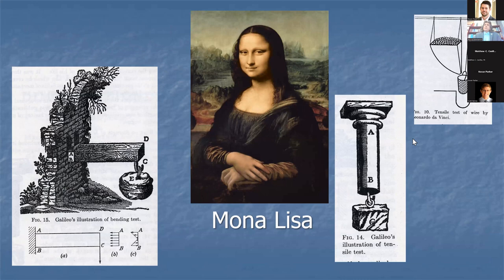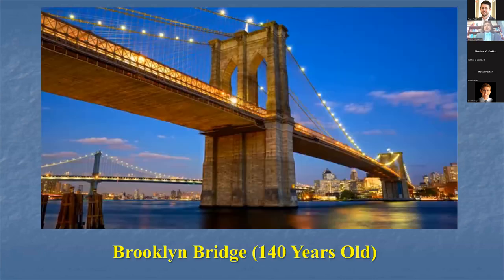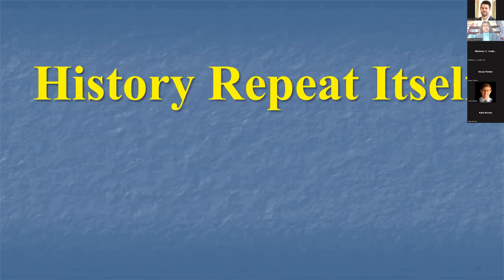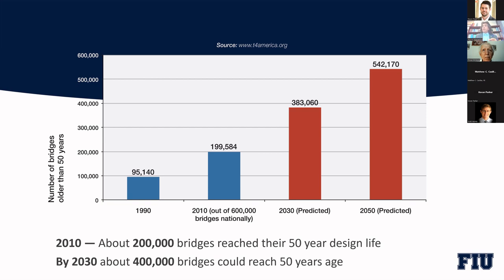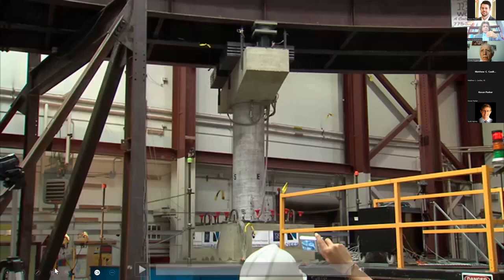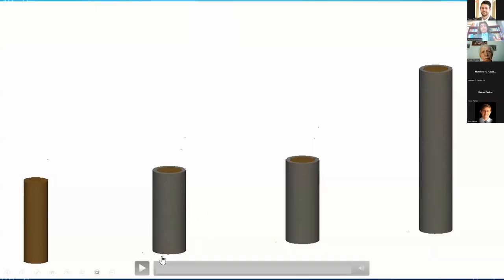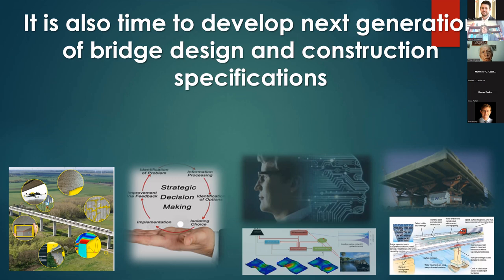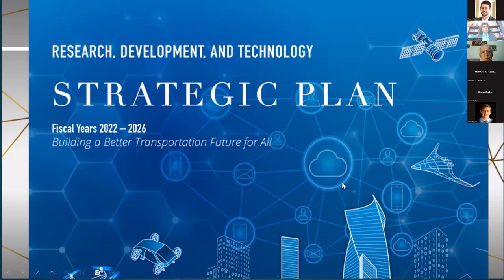Past Present and Future Trends in Bridge Engineering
SPTC presentation on May 25, 2023 with Atorod Azizinamini.